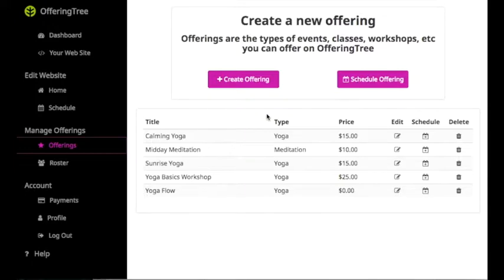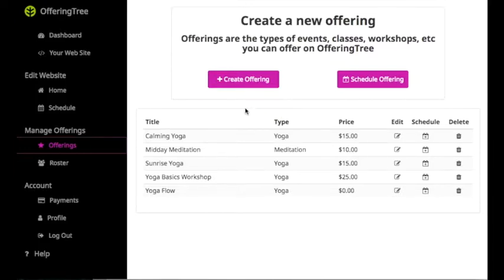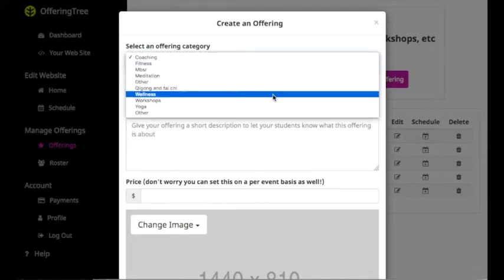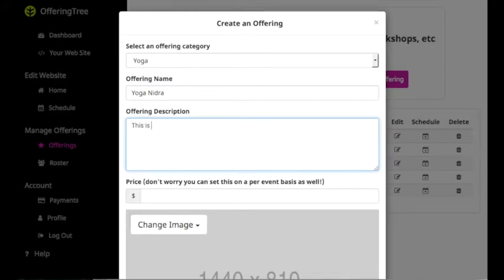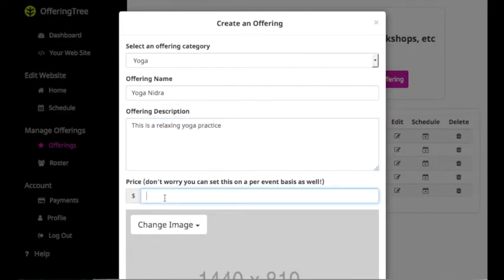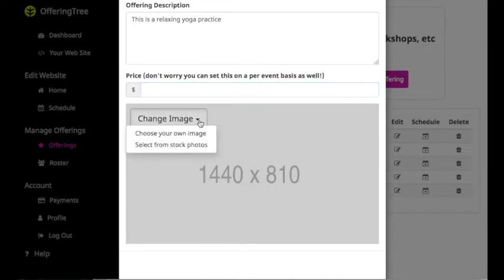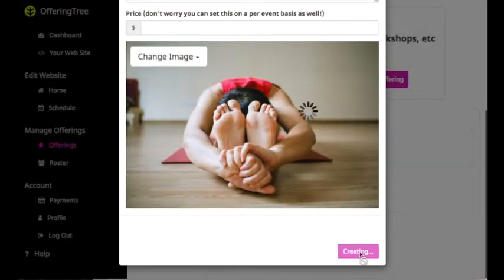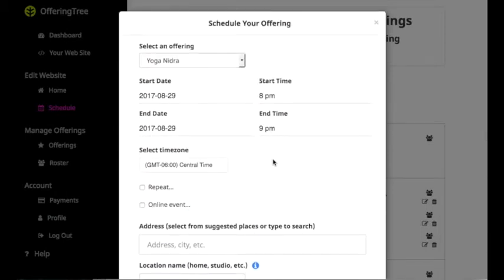Tutorial Offerings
This video describes how to create new offerings on your site. An offering is a class or retreat that you offer to your clients and students.  Once you create an offering you can schedule it by listing the date, times, locations where you will teach.  This information is shown on your schedule and clients can register for your class.
OfferingTree provides an integrated website solution for wellness professionals (yoga, mindfulness, fitness) that includes a schedule with registration, blog, newsletter and online payments. to learn more.